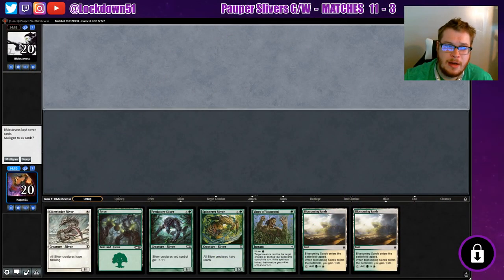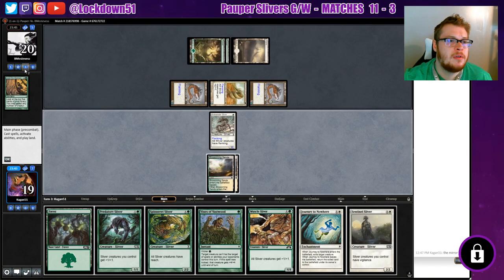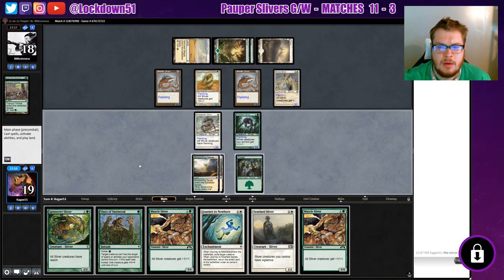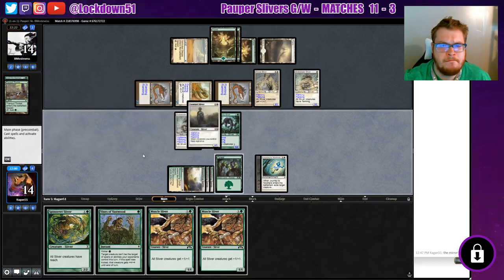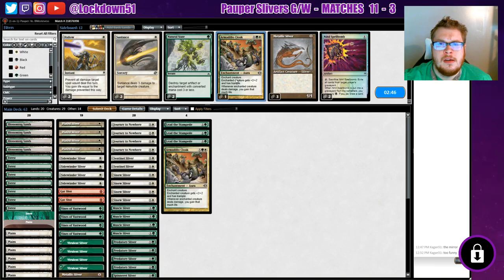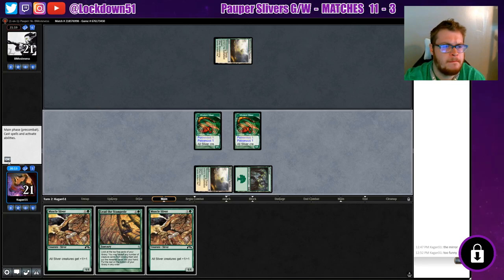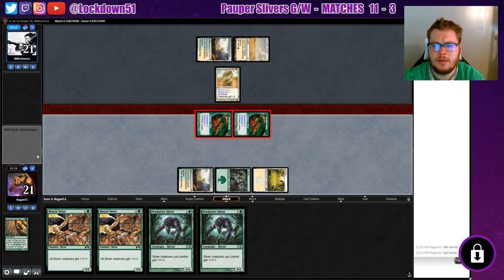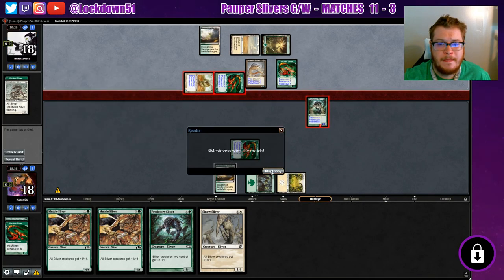The SLIVER Mirror - G/W Slivers VS G/W Slivers - PAUPER - MTGO League Practice